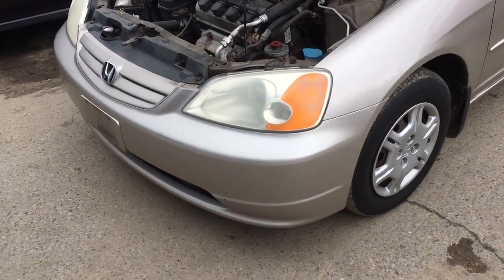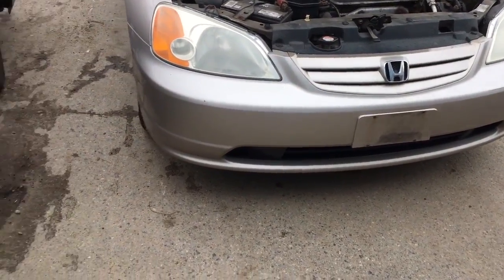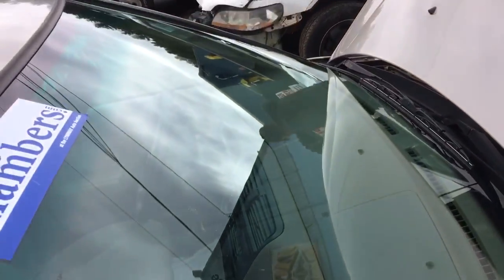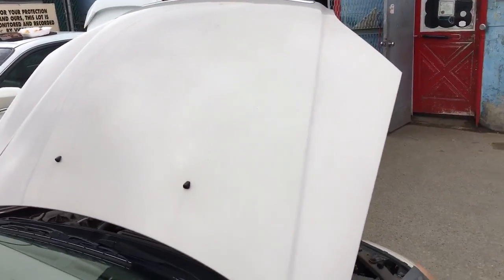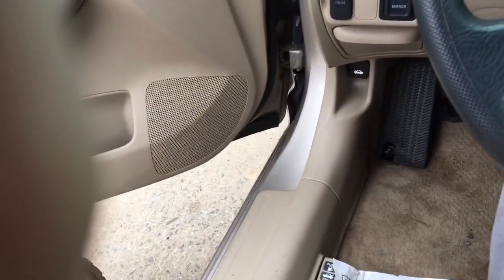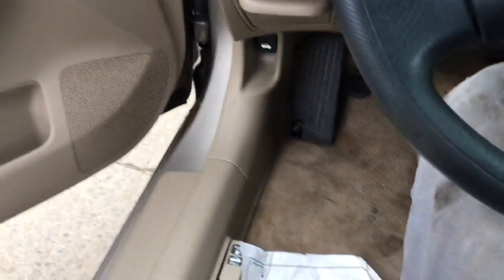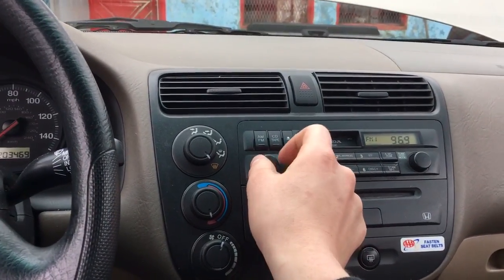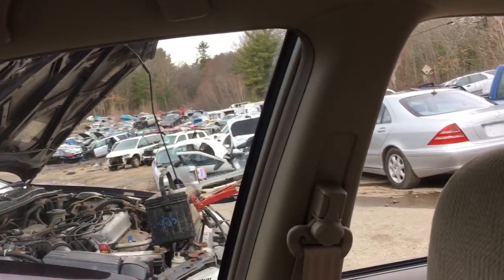Am1240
2001 civic